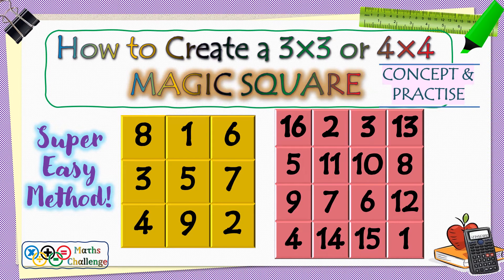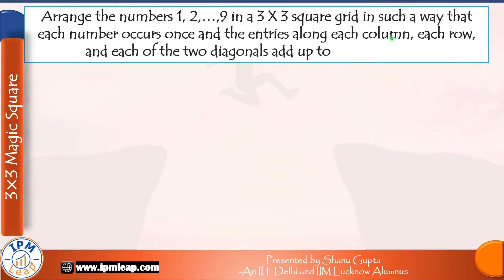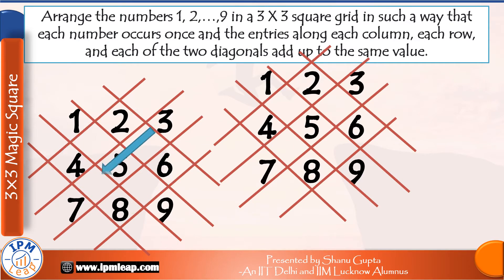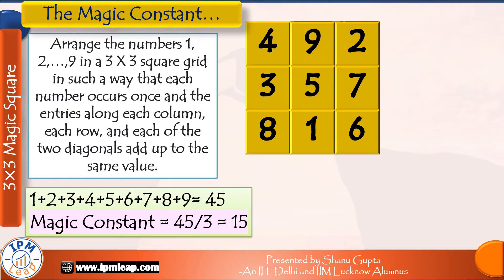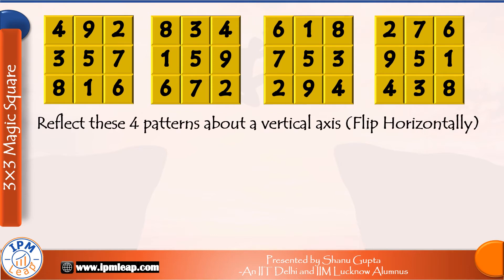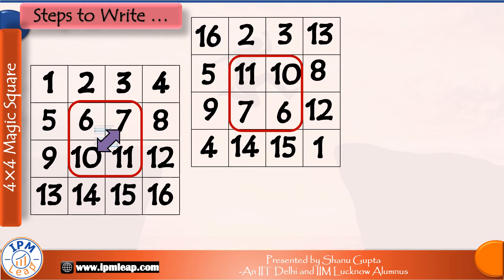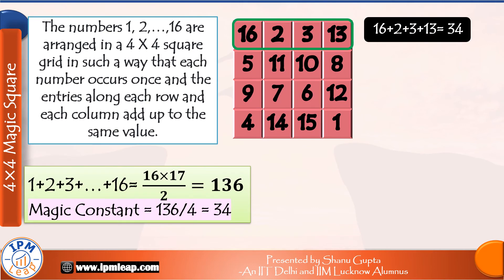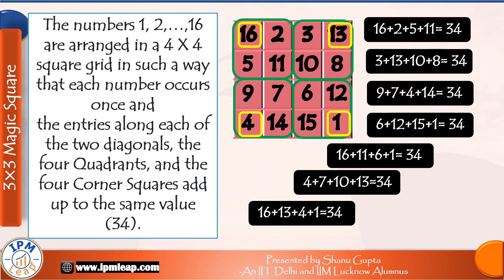How to build a 3X3 and 4X4 Magic Square easily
One of the most fascinating tasks in Mathematics is to Create a Magic Square and this video illustrates how to build a 3X3 and 4X4 Magic Square easily from scratch without remembering any complicated algorithms.
What are Magic Squares?
They are square grids, most commonly 3×3 or 4×4, which are filled with numbers. The numbers in every row, every column, and across diagonals add up to the same value which is known as the Magic constant.